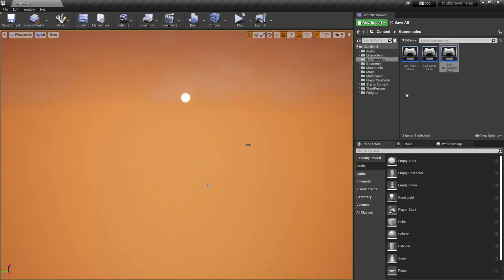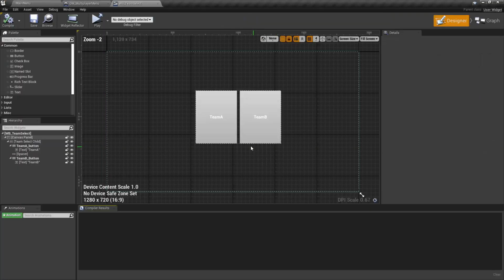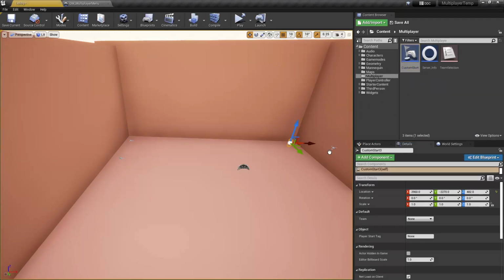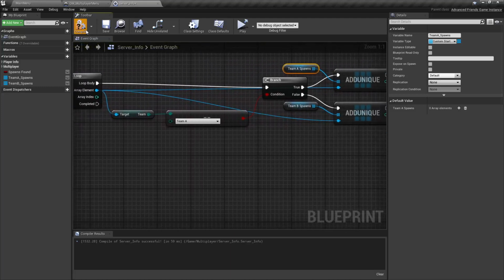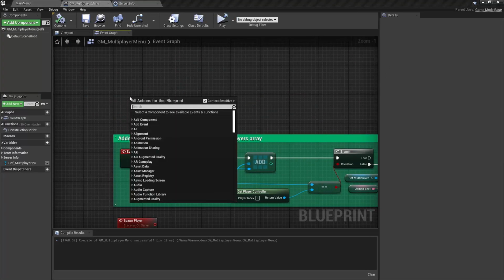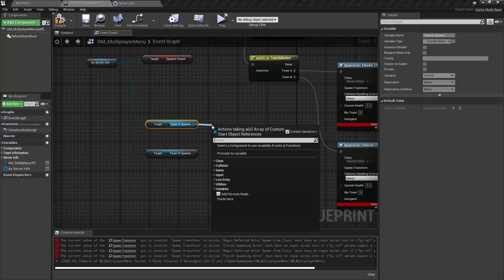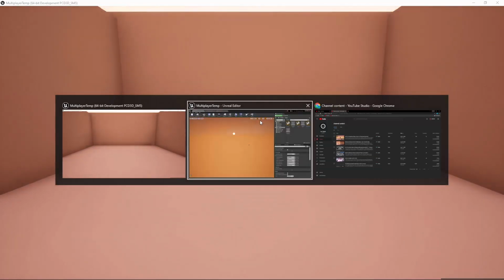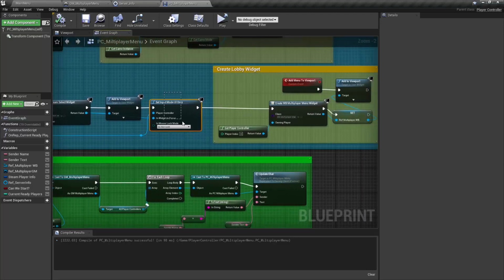[Multiplayer] Ue4 Advanced Sessions Team Selection with Custom Spawns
Today I will show you how to create a multiplayer friendly custom team select screen as well as show you how to spawn actors at specific team spawn points.